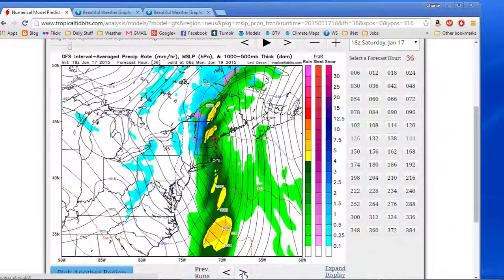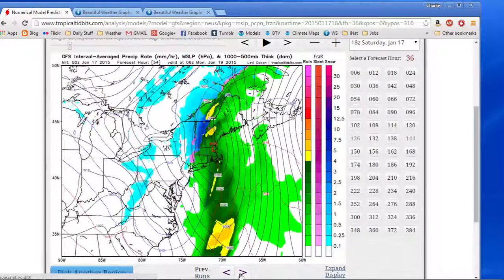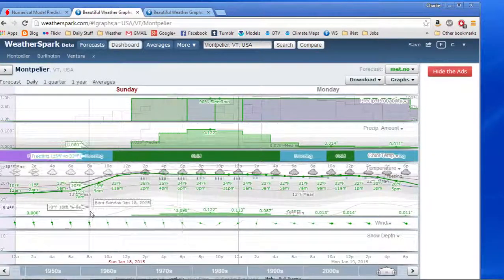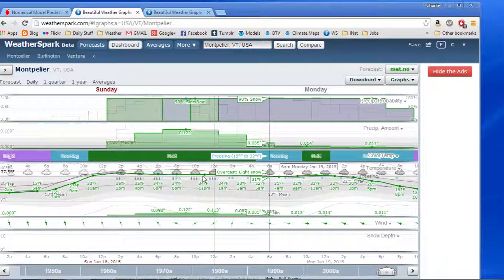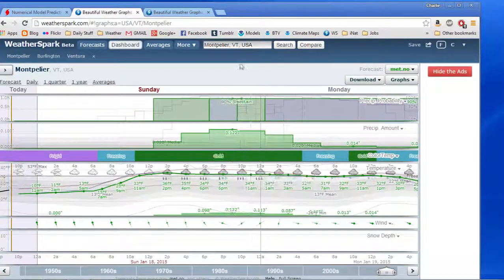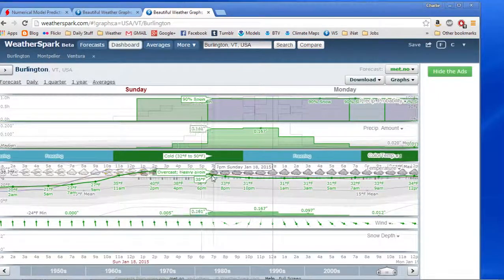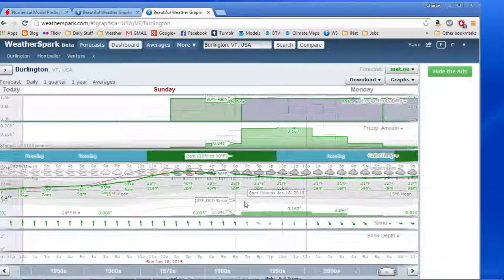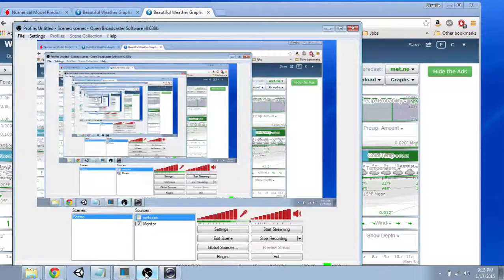January 18 Mystery Storm Coming to Vermont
Mystery Storm coming to Vermont, what's it gonna do?